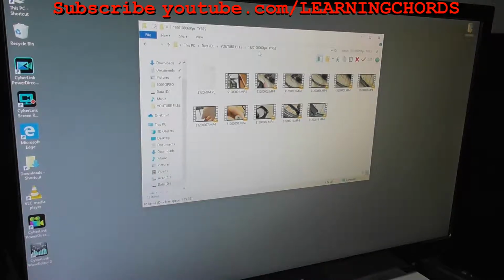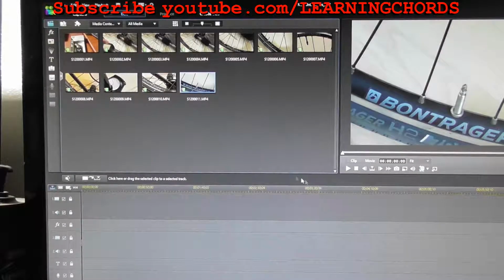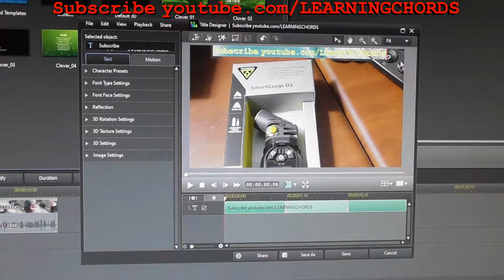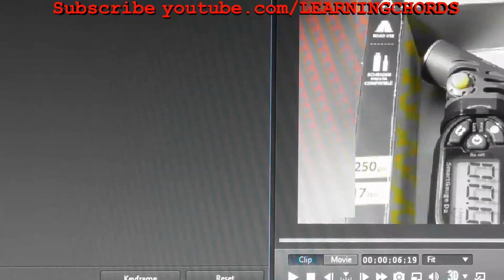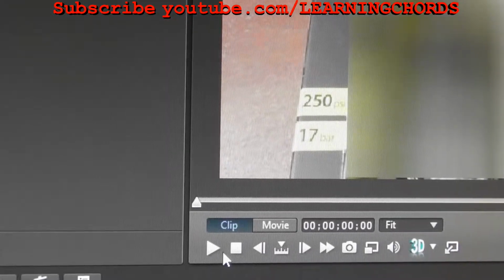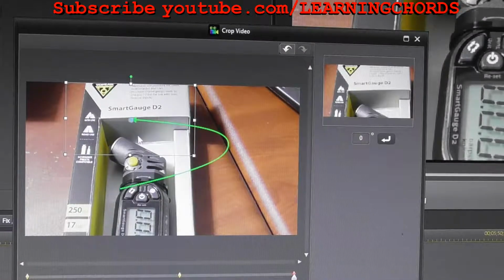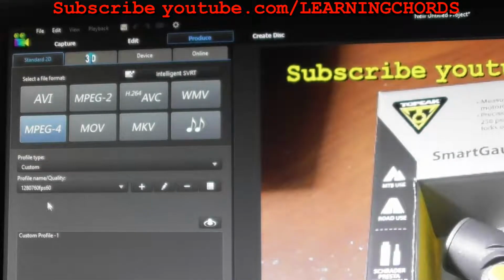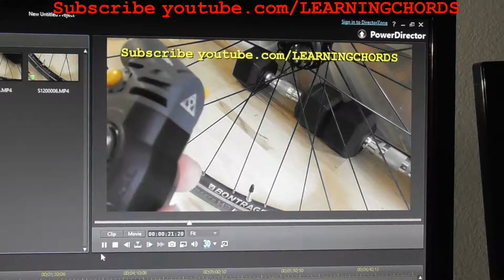BEST VIDEO EDITING SOFTWARE 2019 - Full Tutorial for Beginners 20 Minutes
POWER DIRECTOR PRO BEST YOUTUBE VIDEO Editor EASY TUTORIAL for YOUTUBE BEGINNER